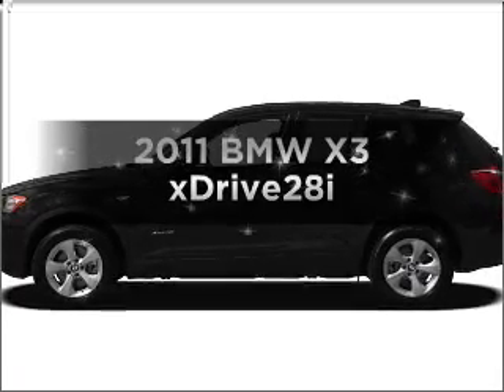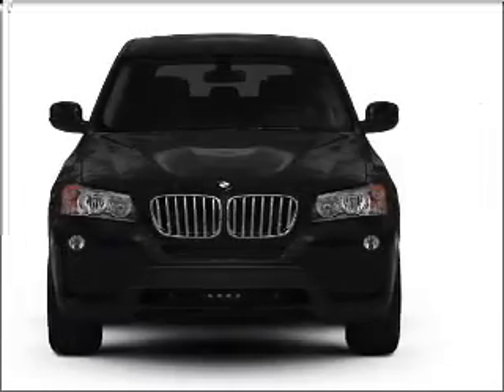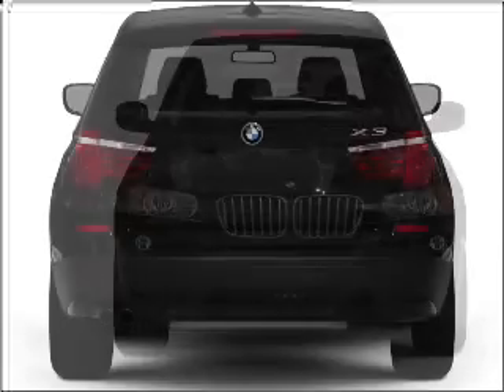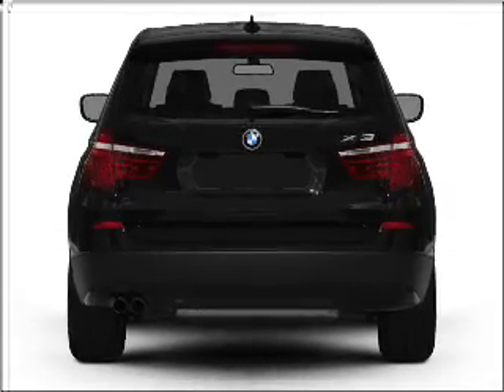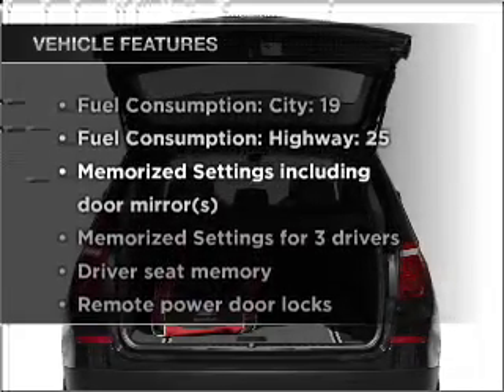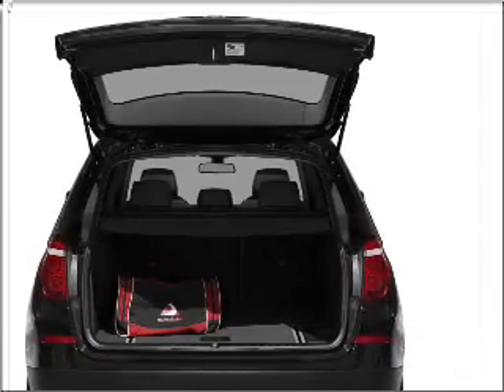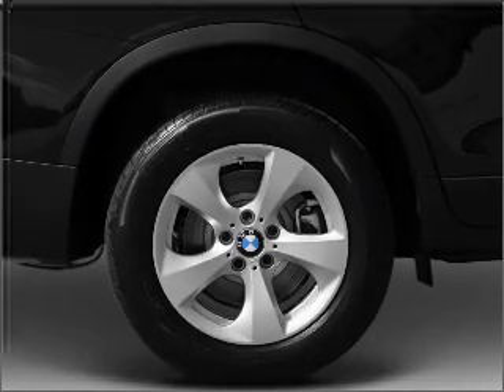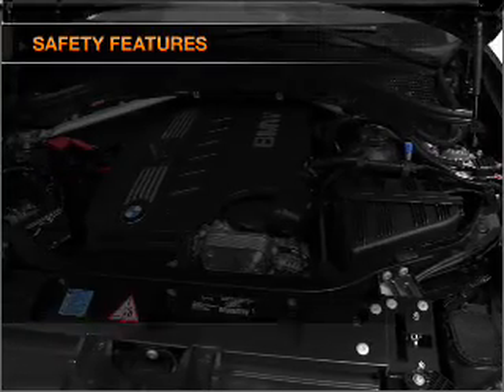2011 BMW X3 - Chandler AZ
Year: 2011
Make: BMW
Model: X3
Trim: xDrive28i
Engine: 3.0 liter inline 6 cylinder 24 valve
Transmission: 8-Speed Automatic
Color: Deep Sea Blue Metallic
Mileage:
Address:
7455 W Orchid Lane